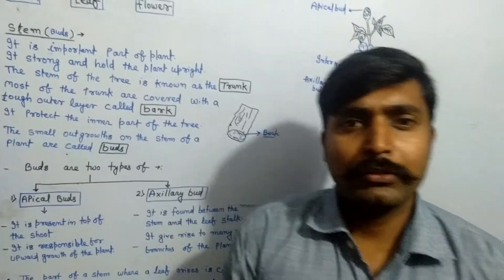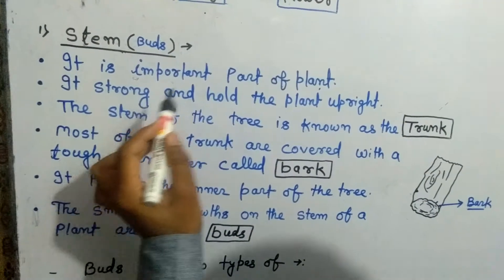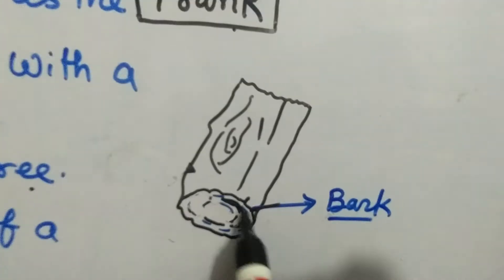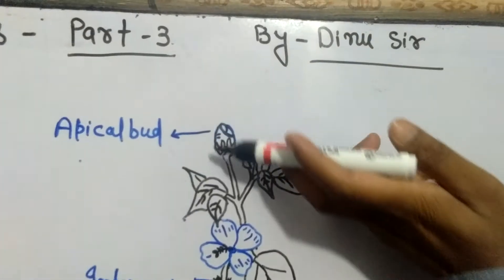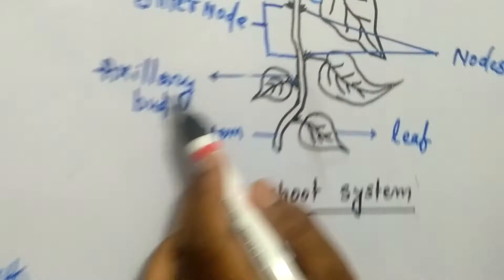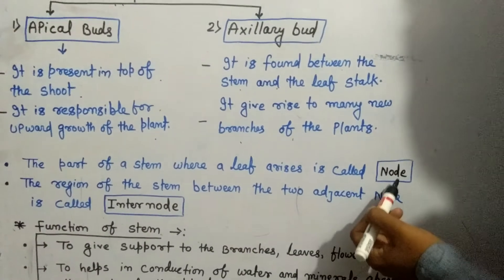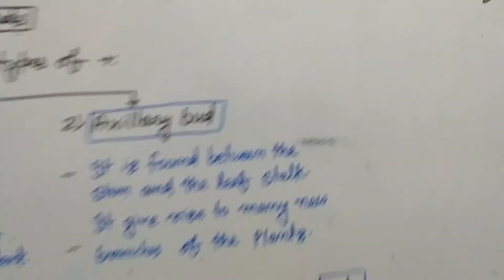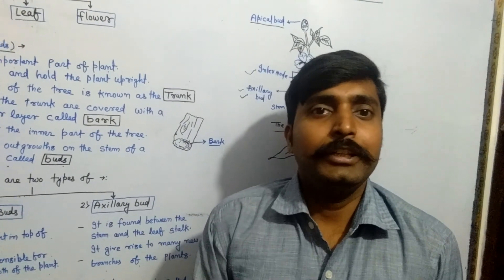Plants around us (part-3)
Dinu Adarsh